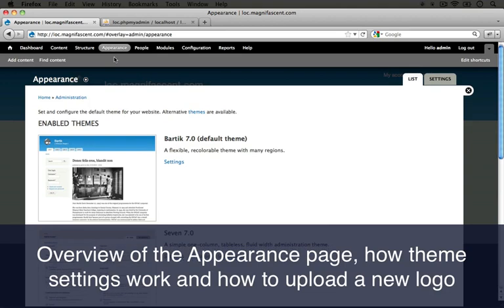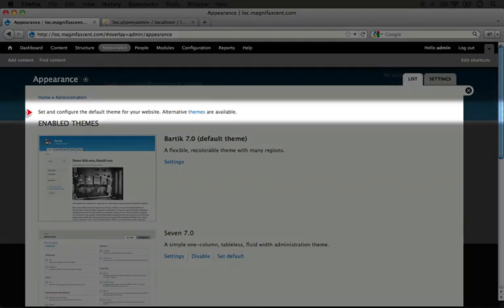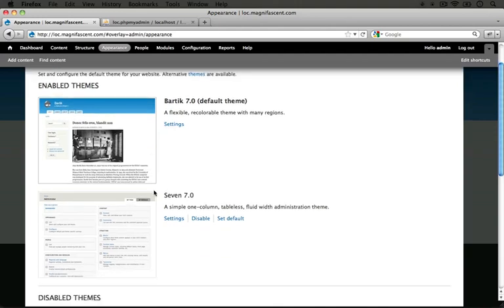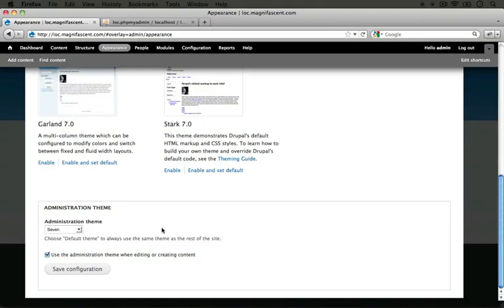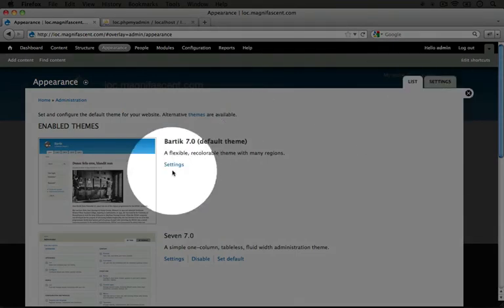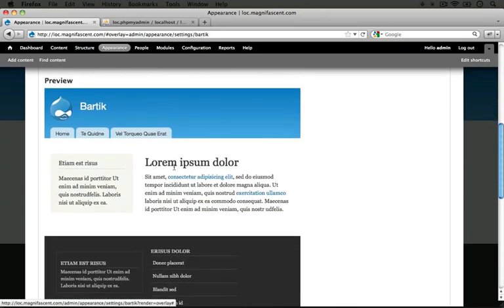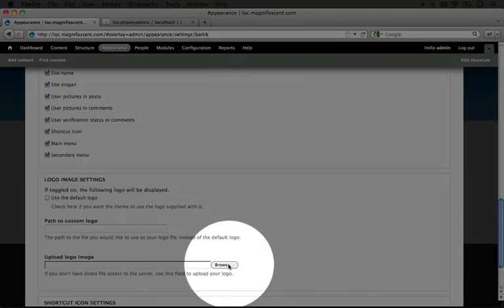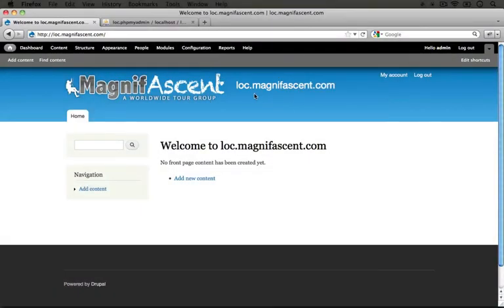Overview of the Appearance page how theme settings work and how to upload a new logo